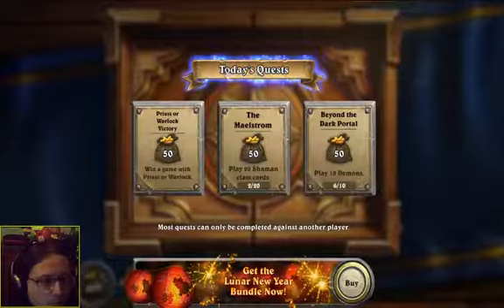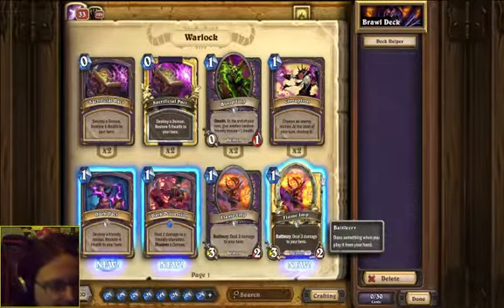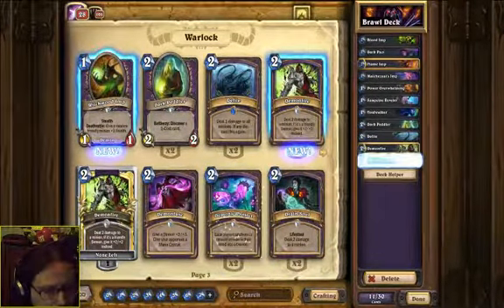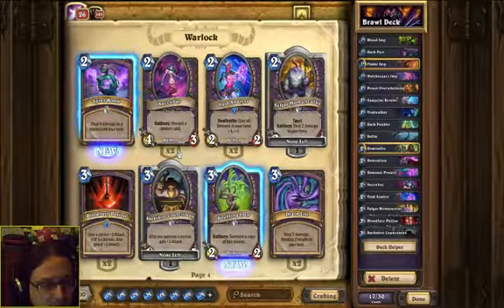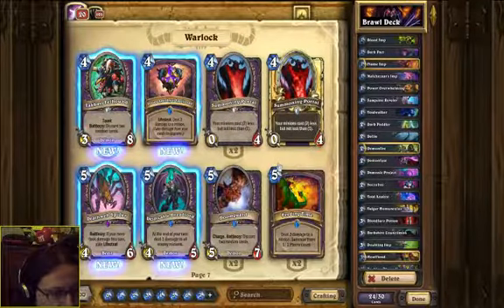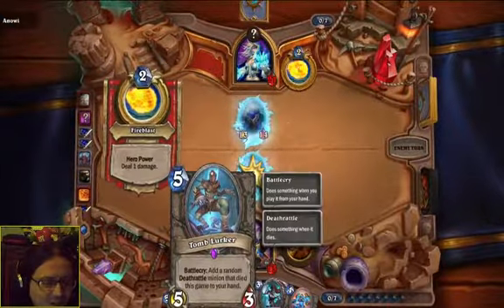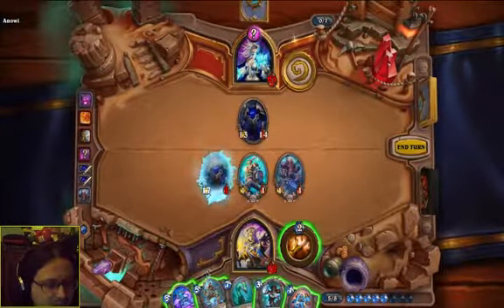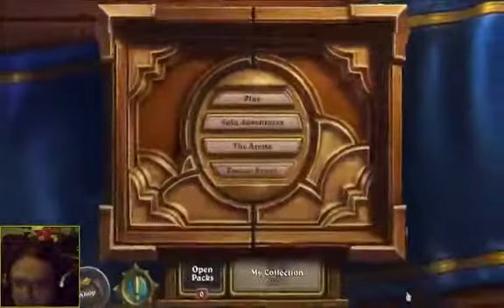The Void Singularity Lets Play Hearthstone Episode 203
This weeks tavern brawl involves the void singularity destroying every minion on the field and combining them into one ever expanding minion, it's about taking control of the board early, and we start off with demons as these tend to be a little overpowered with disadvantages to our heroes health and it seems good until we come across deathrattle and destroying our void singularity, so time to pivot to the META and just go with deathrattles hurriedly and adapt from there to get a deck that works for this brawl, can we get a win and get our pack opening for this week?

Get hearthstone, heroes of warcraft now, it's free and if you join from my link you get a free card pack as well as getting me one,

Get Social